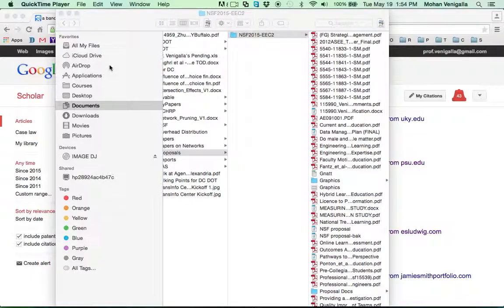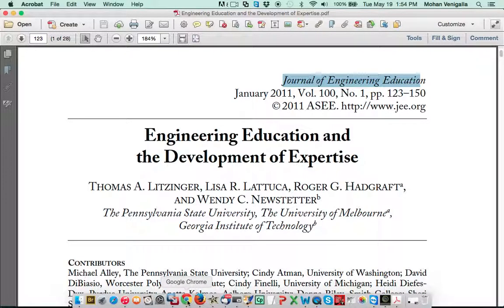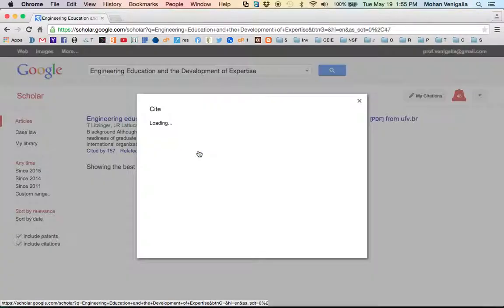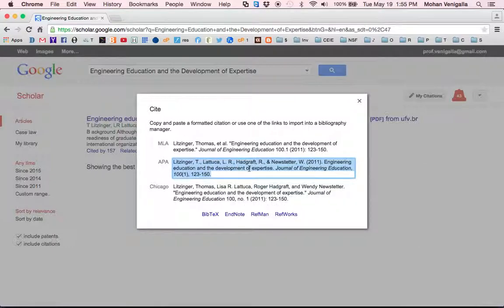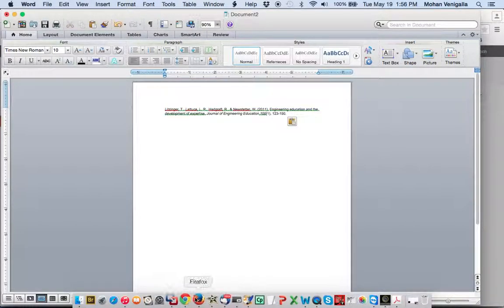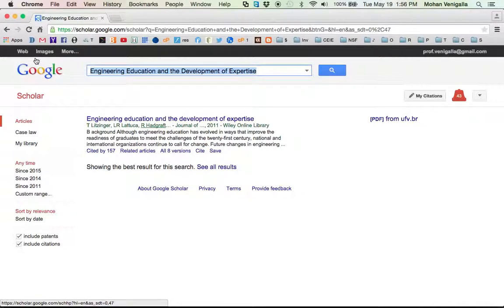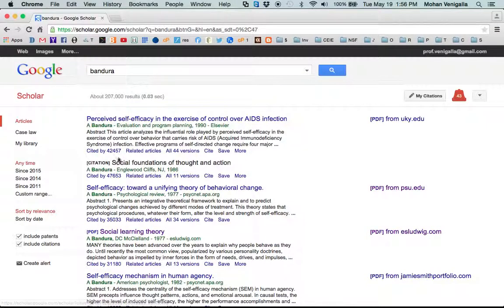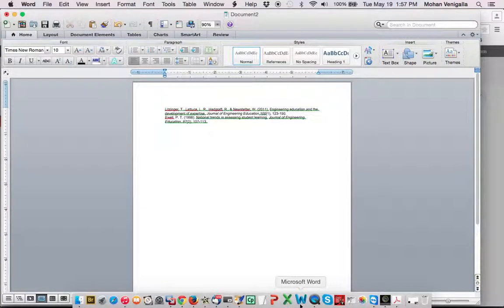Creating APA citations list using Google Scholar